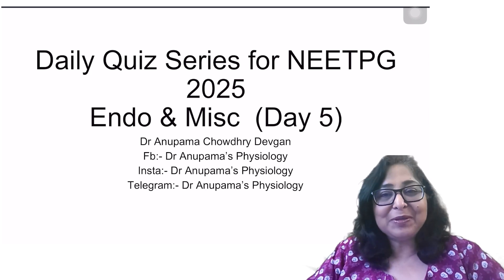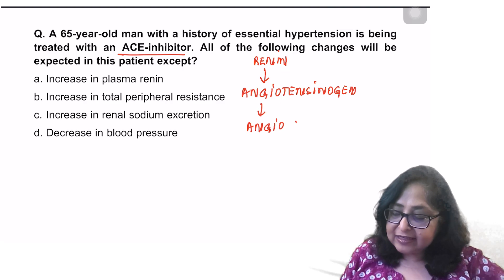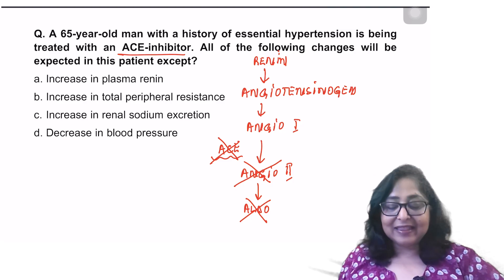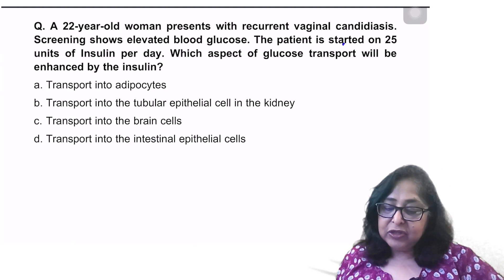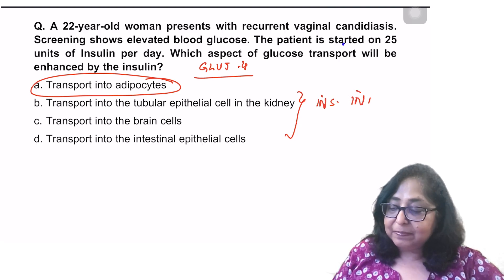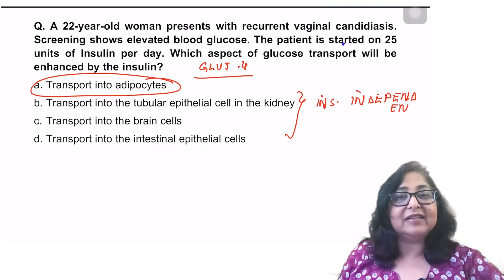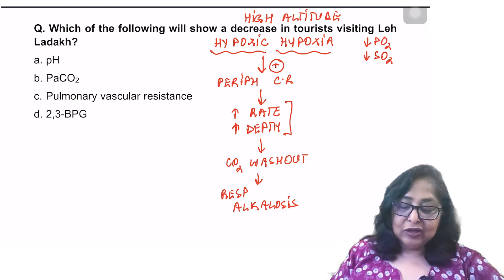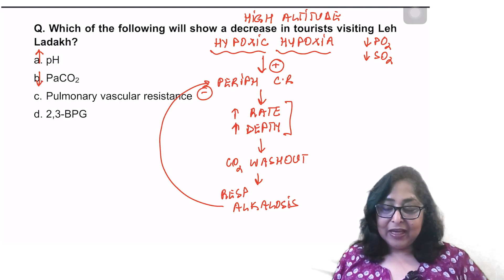Daily Quiz Series for NEETPG 2025- Endocrinology & Environmental Physiology (Day 5)